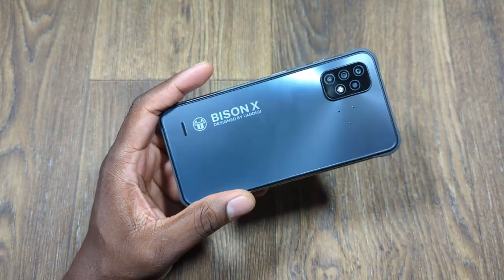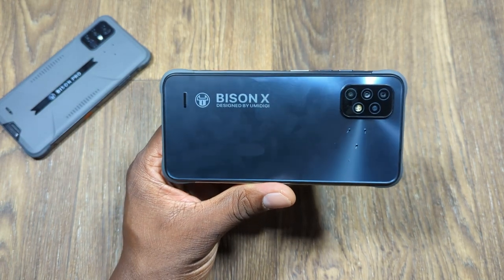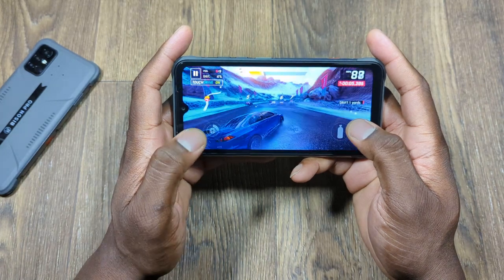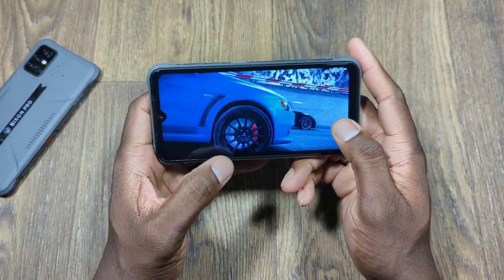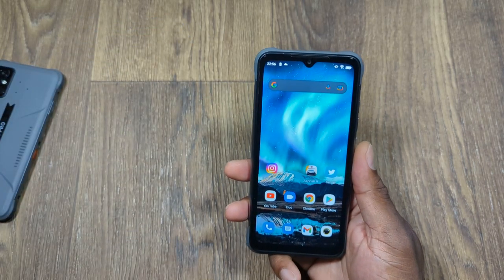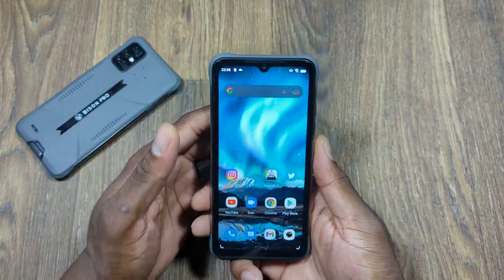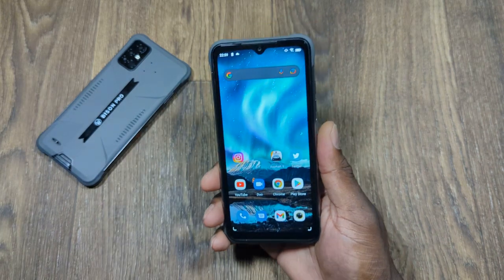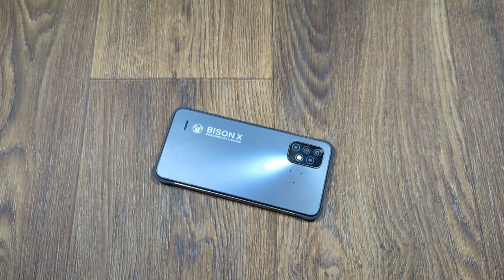UMIDIGI BISON X10 | A Good RUGGED Android 11 Phone for the everyone!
Magic Arm